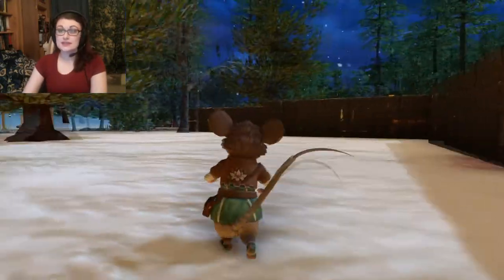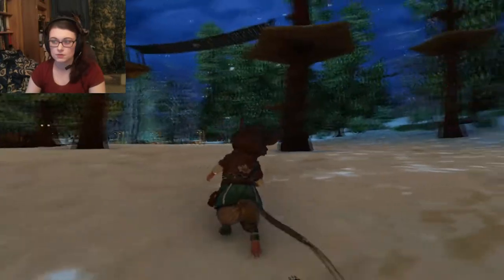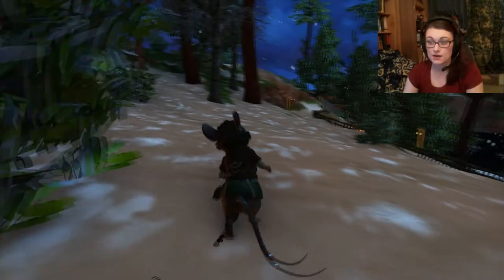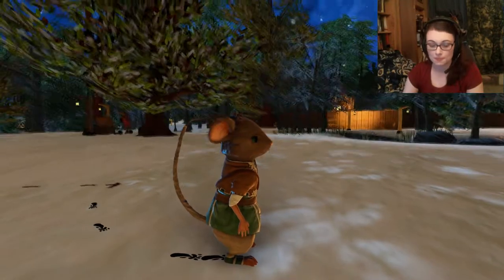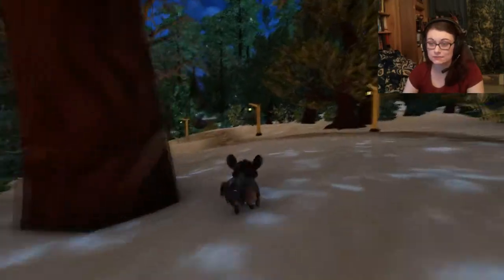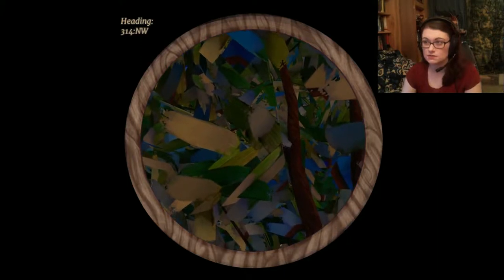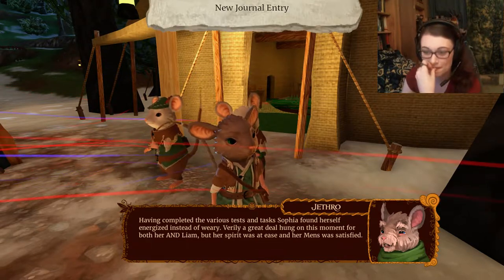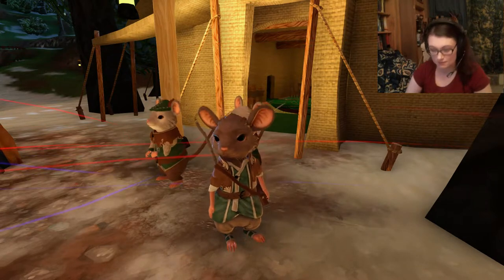EYE SPY ~ The Lost Legends of Redwall: The Scout #4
I think I'm just a dummy. Or I can't navigate to save my life. One of the two.

Until next time, My Little Wolfies. Bye!